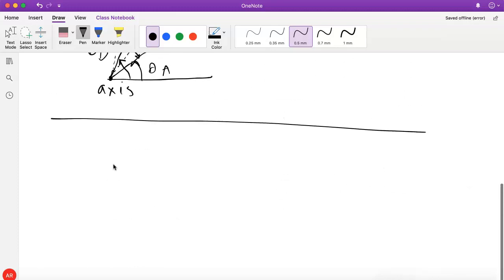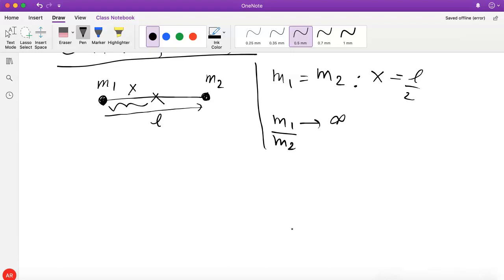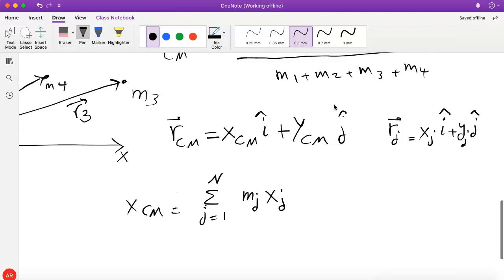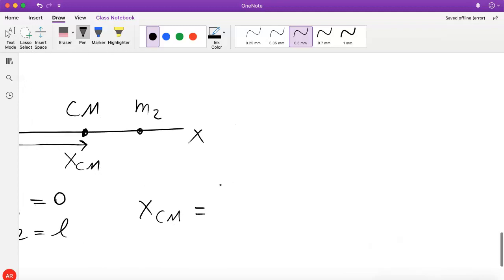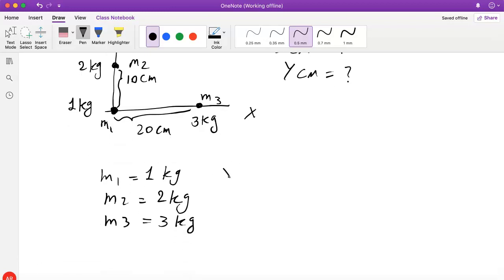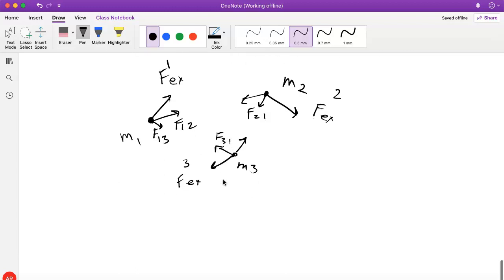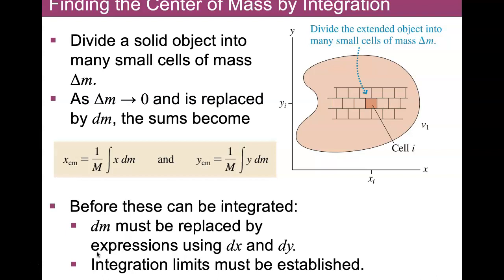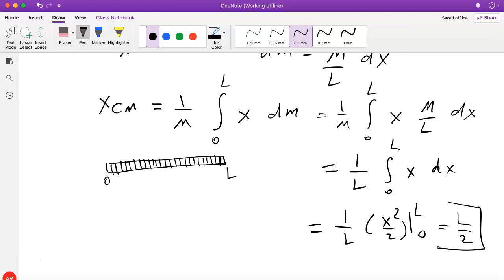Physics 163 Lecture 02: center of mass.